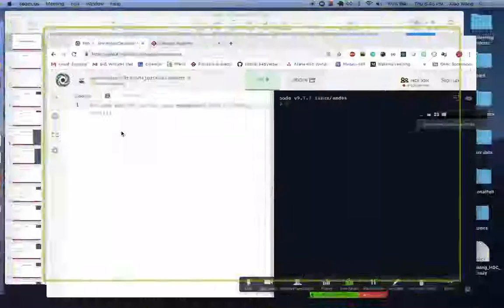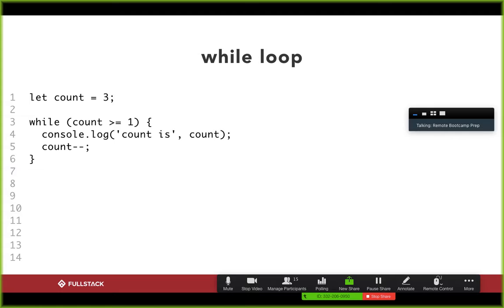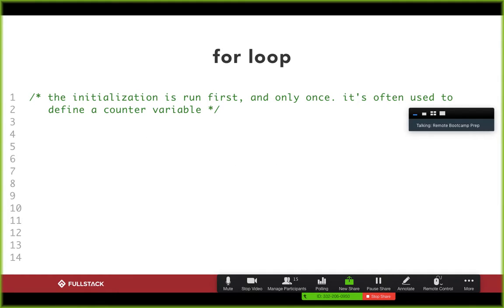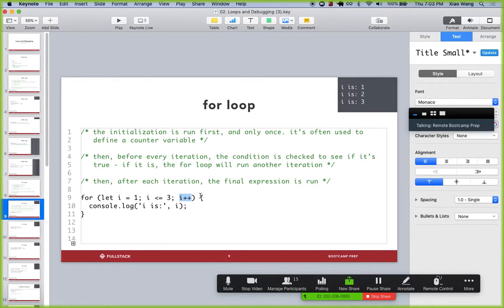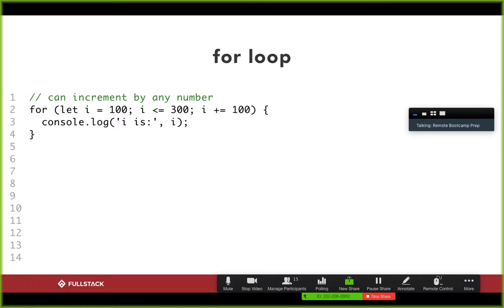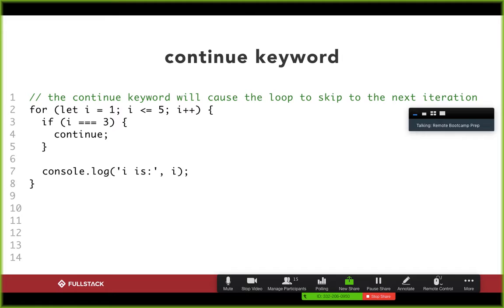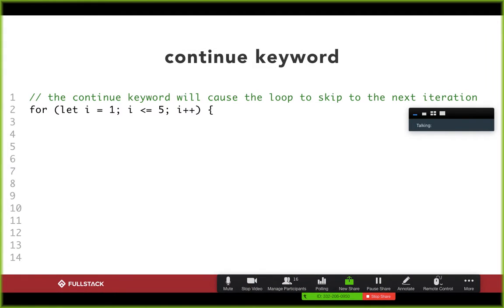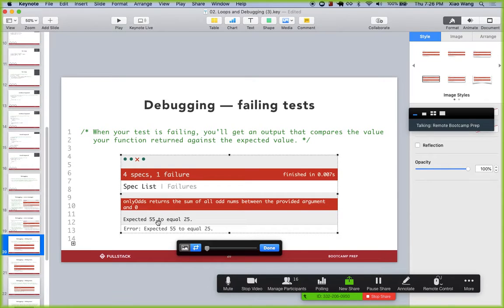1901 BCP RM B 02 Loops